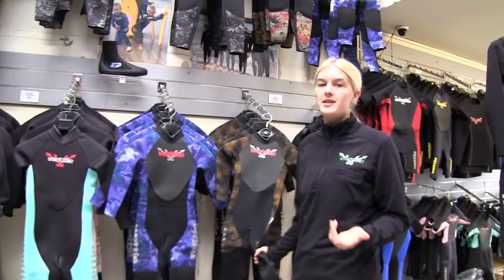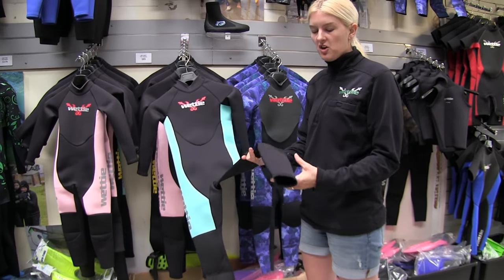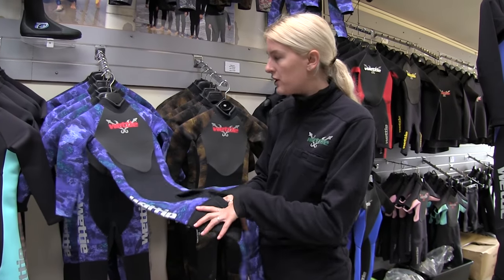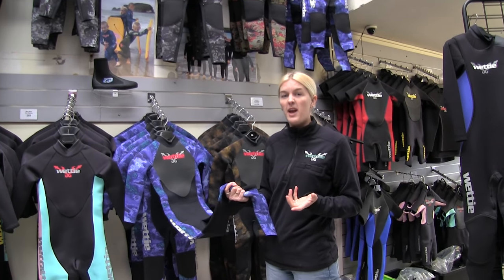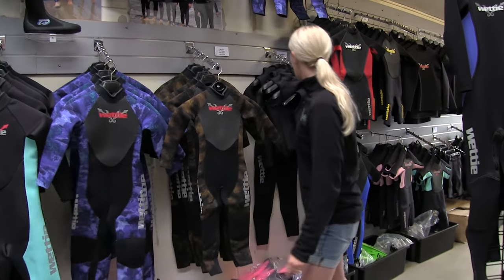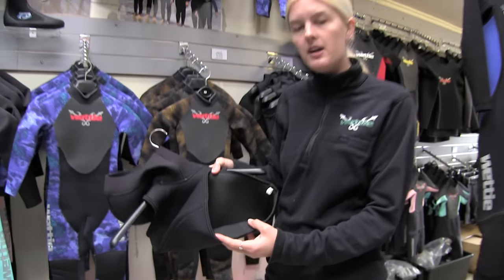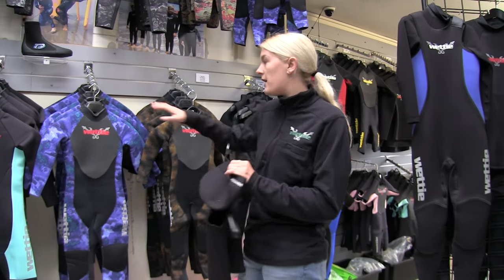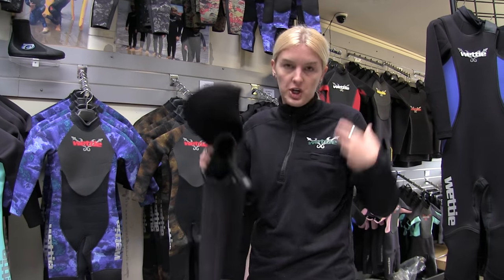Kids Wetsuit Range -Wettie TV- 'GEAR GUIDE' (2016 Edition)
Our range of long kid's steamer wetsuits